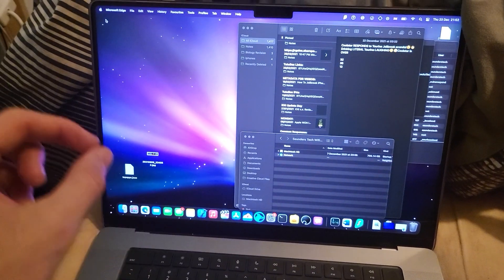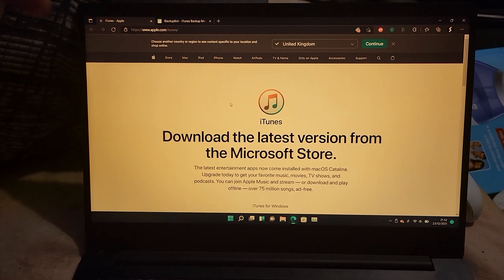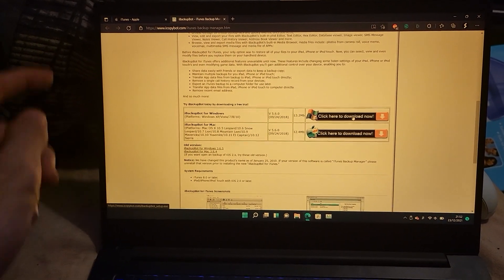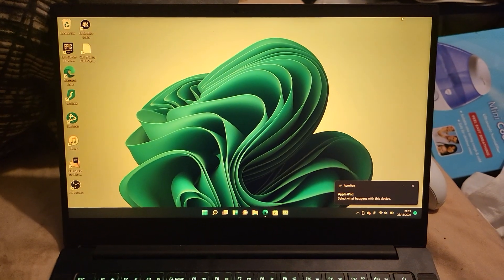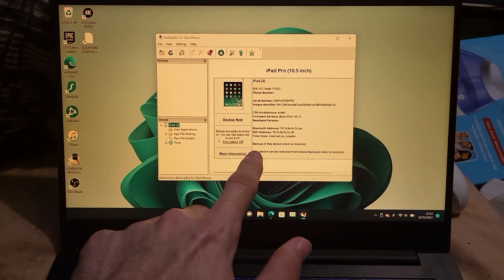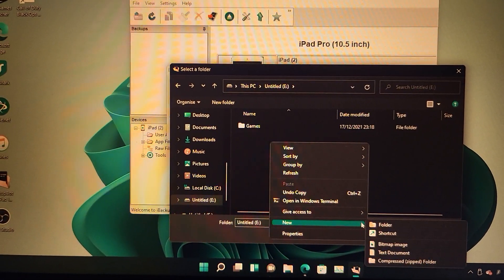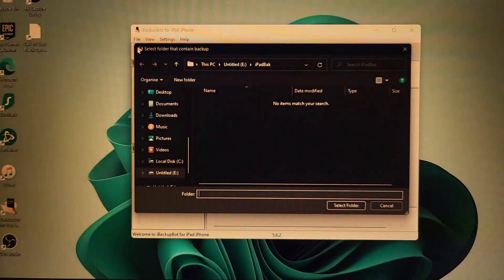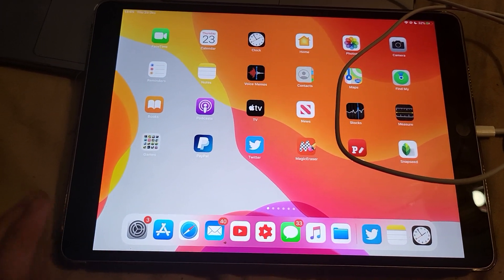How To Backup your iPad to an External Hard Drive or SSD | Full Tutorial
How To Backup iPad to External Hard Drive | Easily Backup iPad, iPad mini, iPad Air or iPad Pro to external storage device! Do you own any model of iPad, and want to backup your files to an external SSD or external Hard Drive? If so, this video is for you! I will teach you How To Backup iPad to External Hard Drive in this tutorial. The process to backup your iPad to an external hard drive or SSD is very easy, however keep in mind you will need a device running Windows in order for your iPad to be backed up.